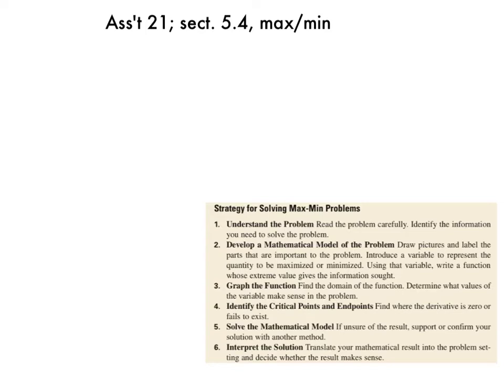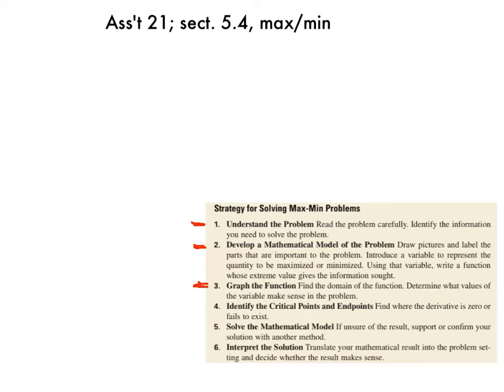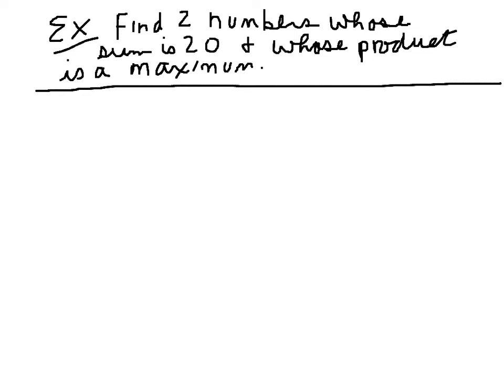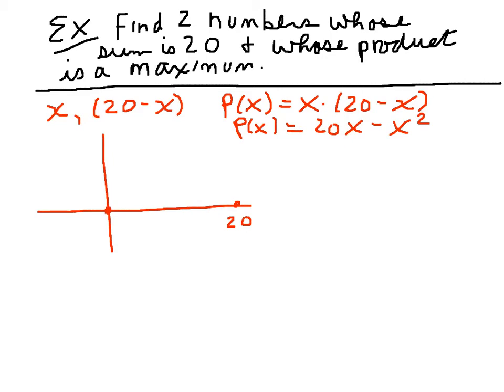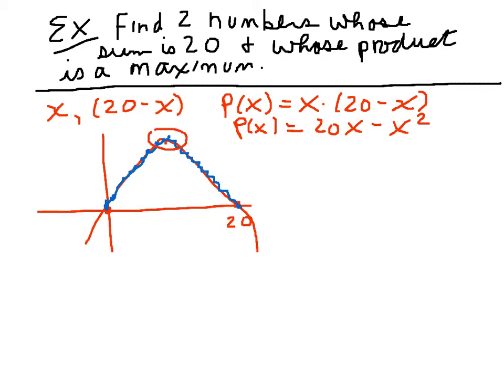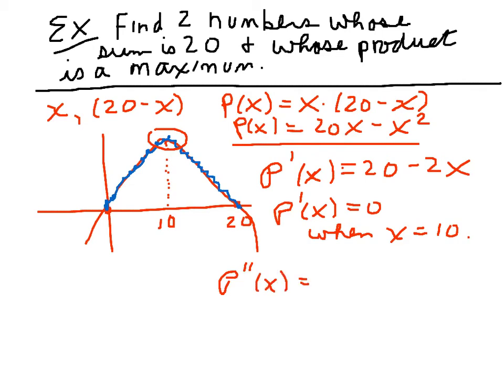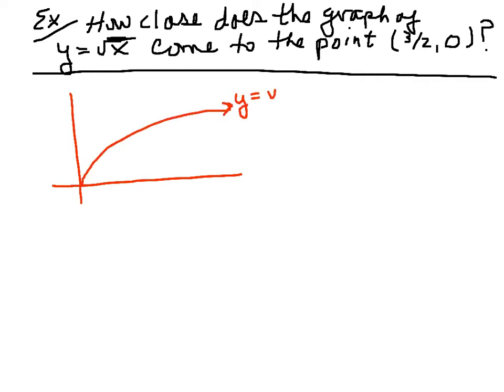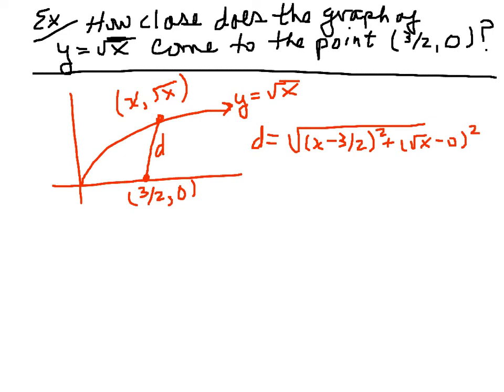Ass't 21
Sect 5.4; max/min